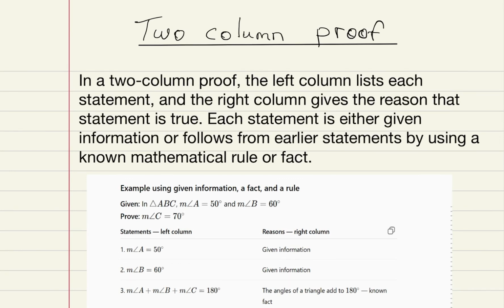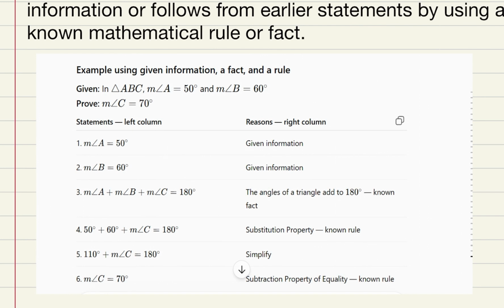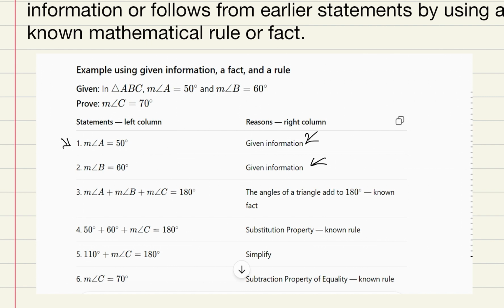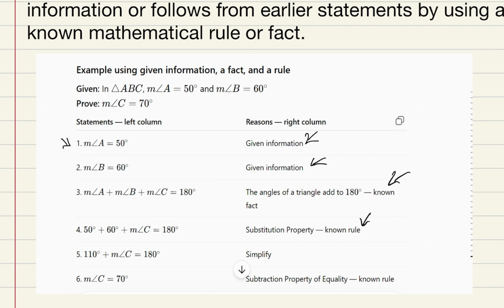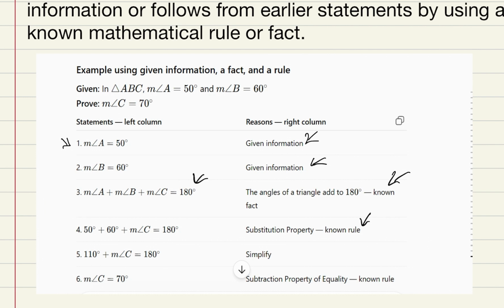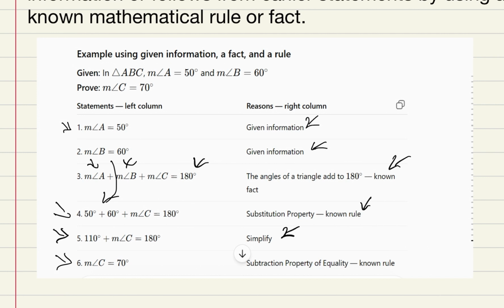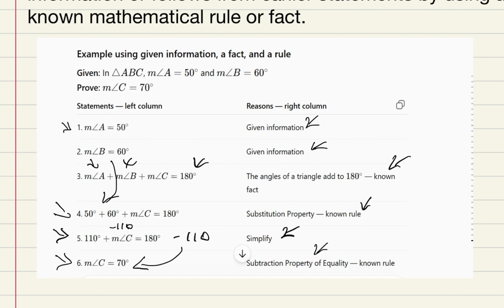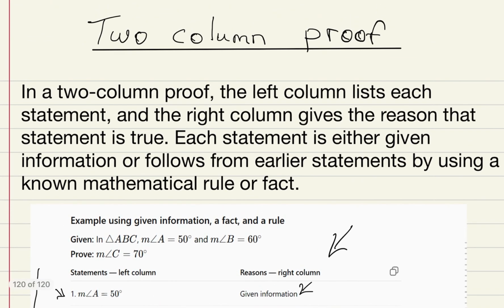What Is a Two-Column Proof? | Simply Explained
What is a two-column proof?

In this simple geometry lesson, you will learn what a two-column proof is and why it is used in geometry. A two-column proof helps organize your thinking by separating statements from reasons.

This lesson is made for beginners who want geometry explained clearly and simply.